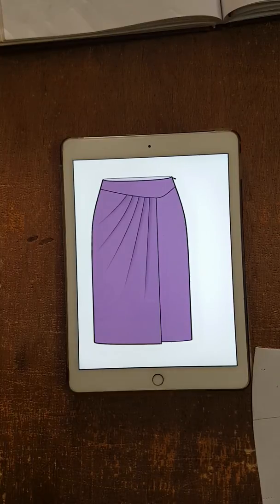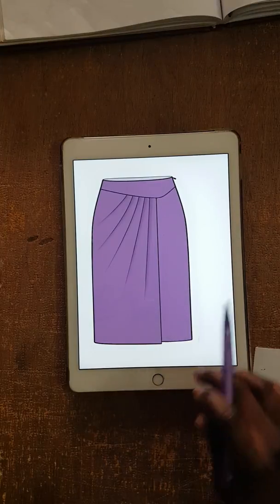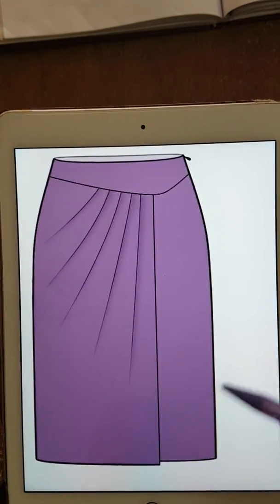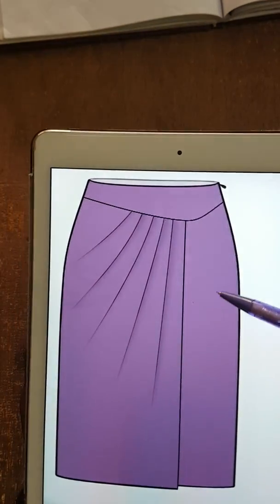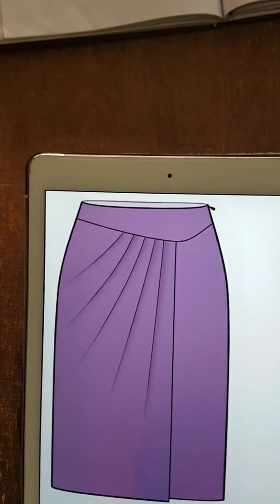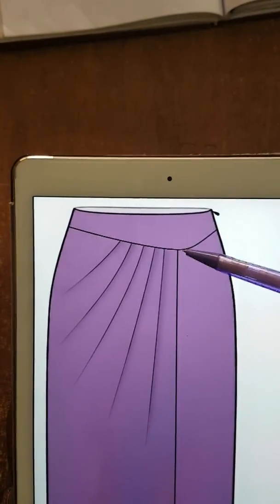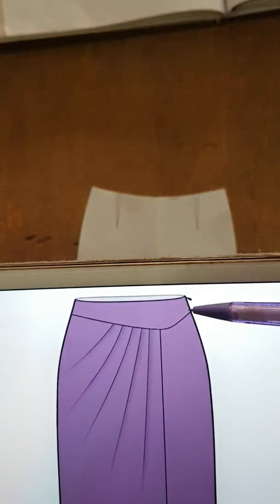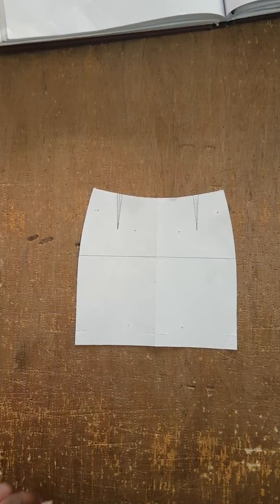Asymmetrical Designs ........... Part 1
Two Asymmetric Designs were Illustrated.

One with flare and the other with pleats